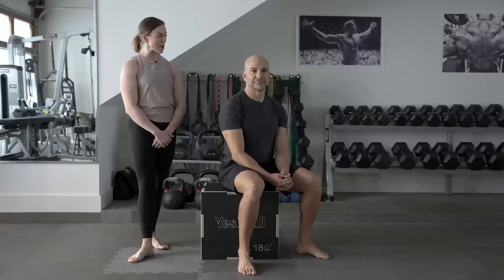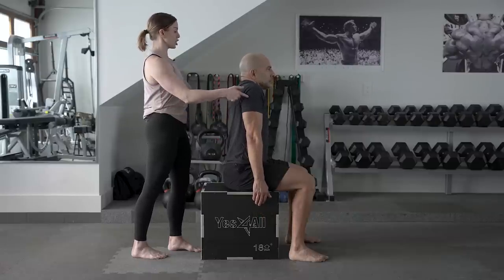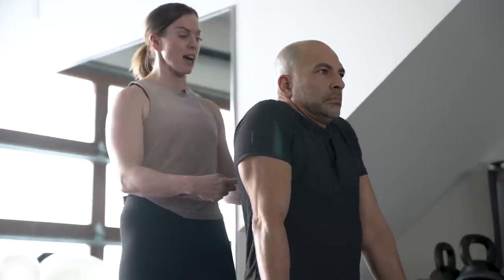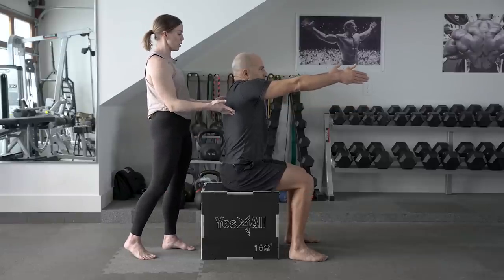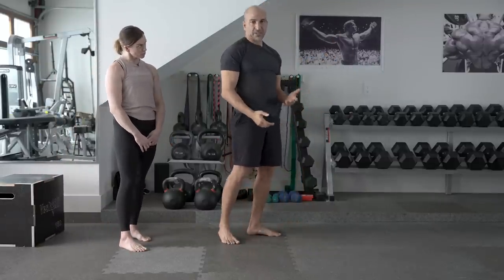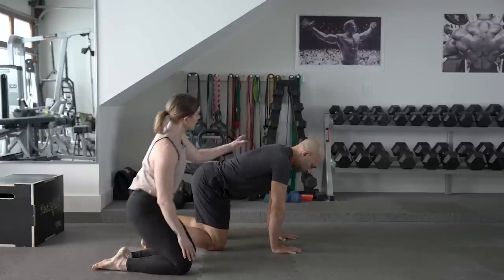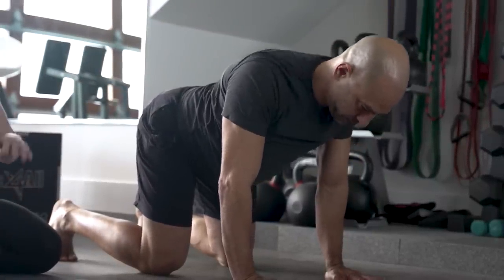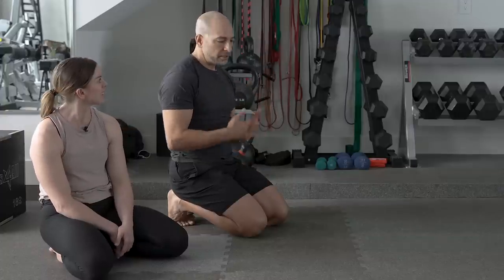How and why to practice scapula controlled articular rotations (CARs) | Peter Attia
Get the 5 Tactics in My Longevity Toolkit and my weekly newsletter here (free)

In this clip, Peter and Beth Lewis demonstrate how to properly practice scapula controlled articular rotations (CARs). Additionally, they explain the mobility and joint health benefits.